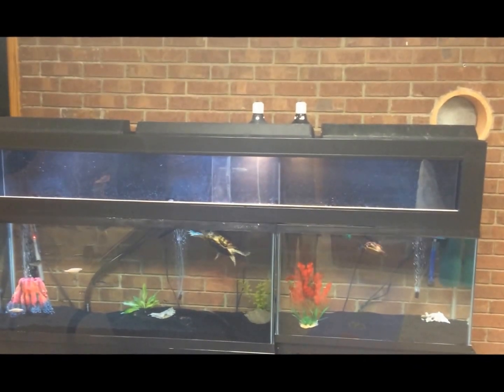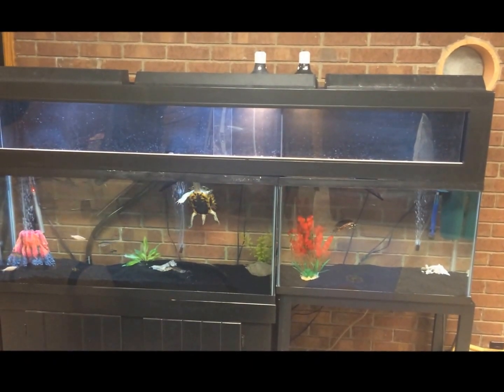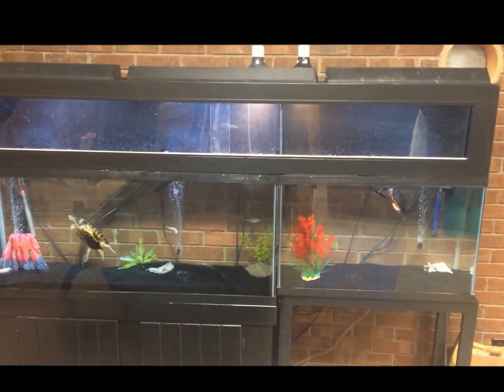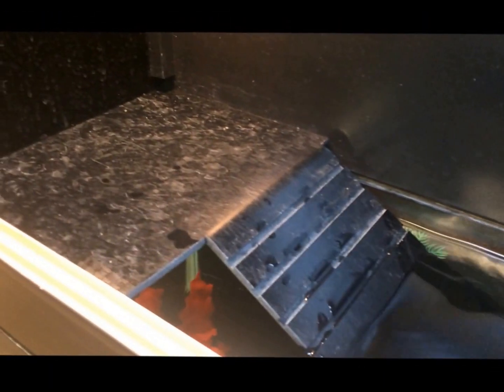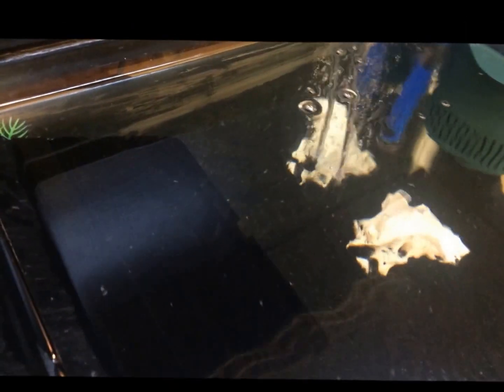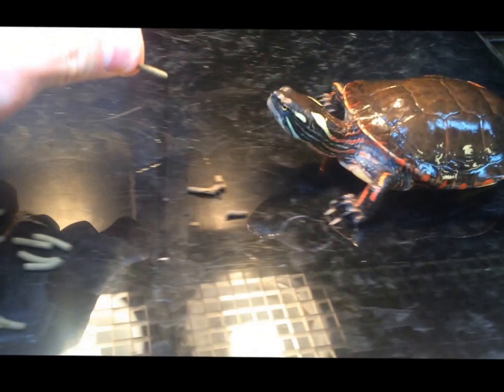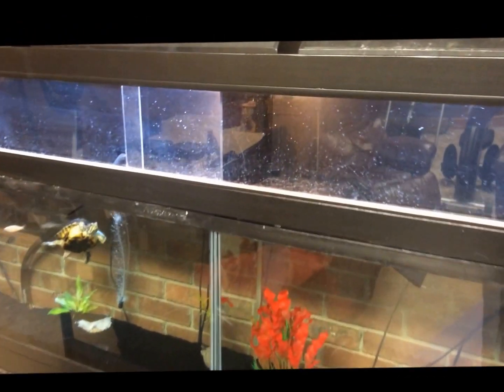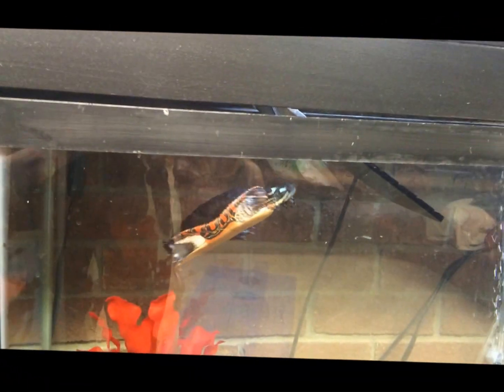How to get Turtles to stop Fighting // How to Connect Turtle Tanks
Some people can not afford  a large aquarium to keep multiple turtles in, so here is an easy and affordable way to get enough space to keep multiple turtles. This also can be used to acclimate two turtles that are fighting together, and connect two tanks.